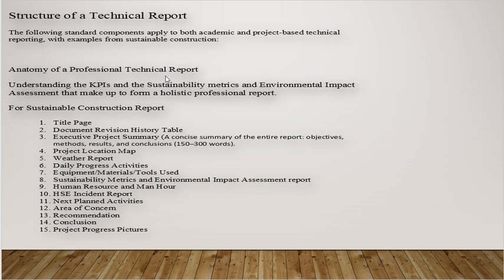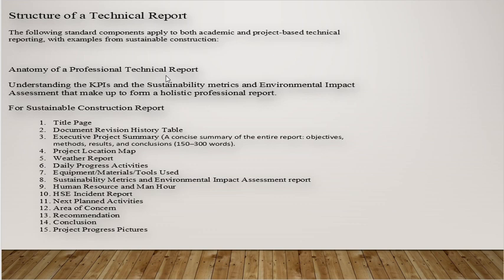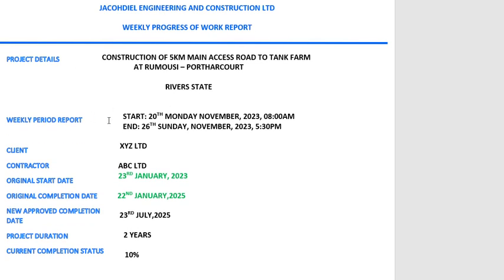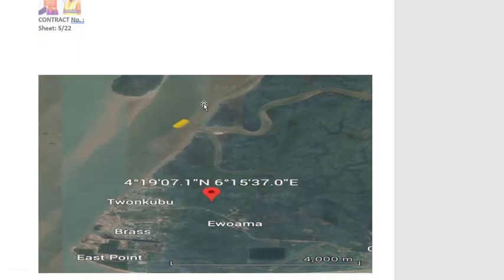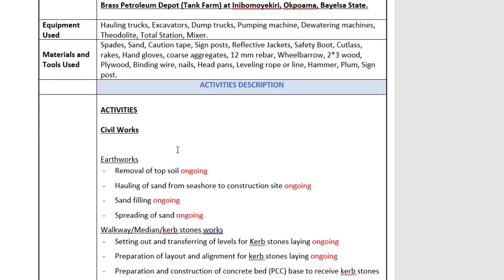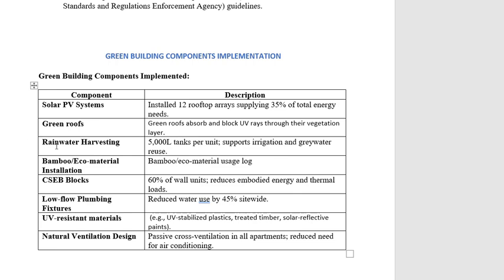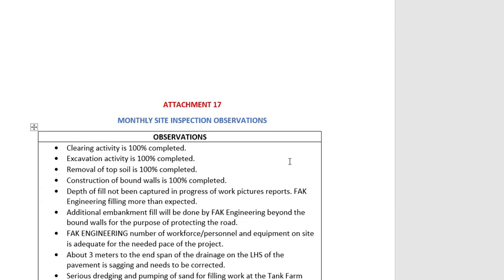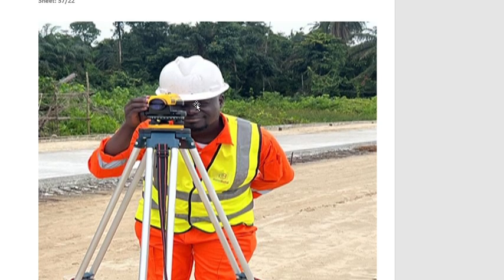Technical Report Writing for Sustainable Construction Part 4 EBINYO JACOB